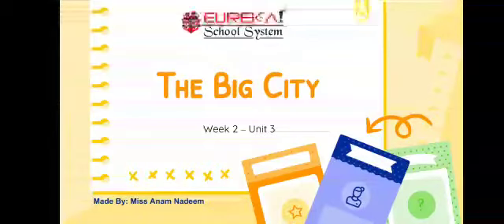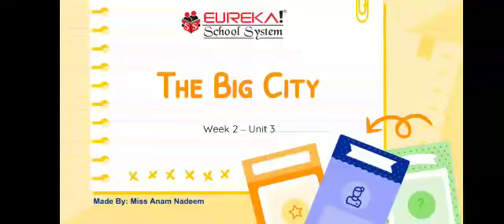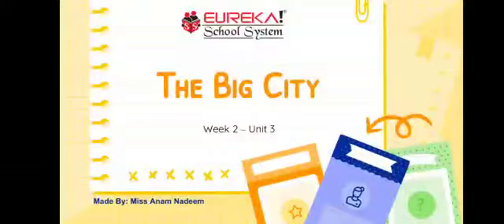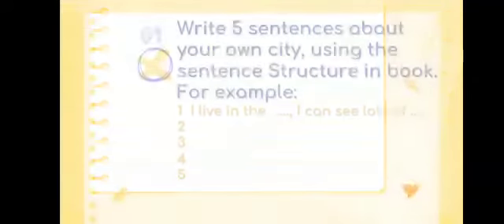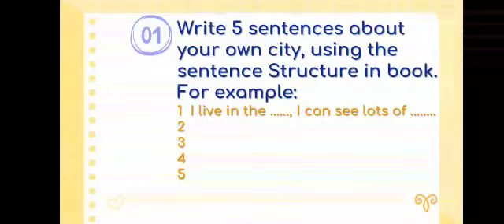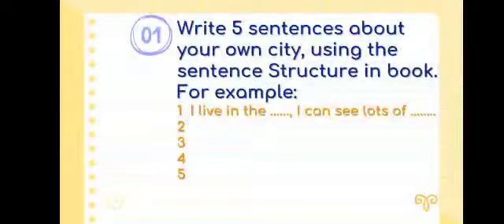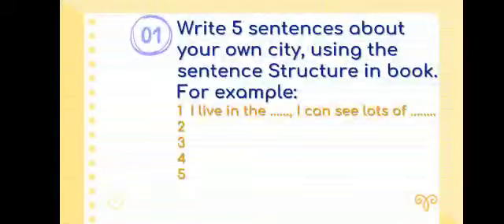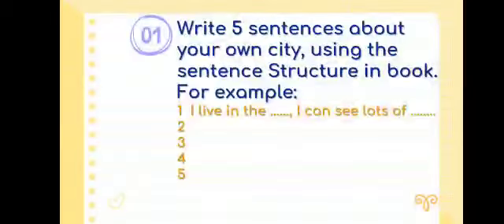English | P1 | Aug 27, 2021